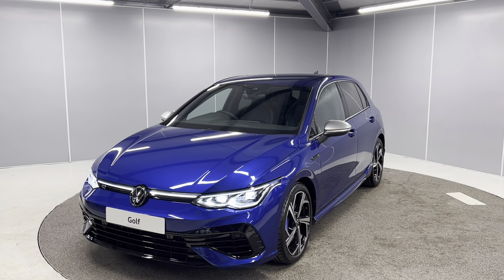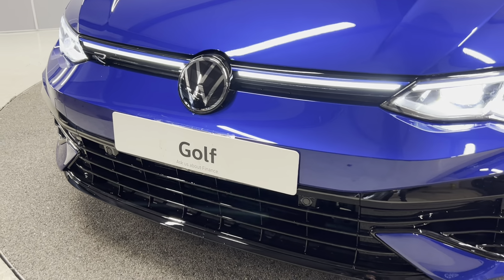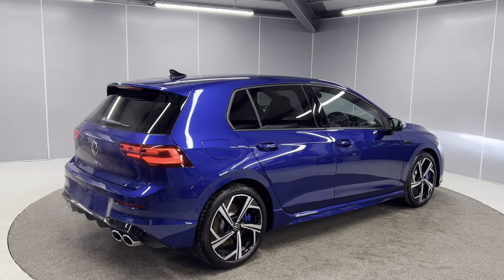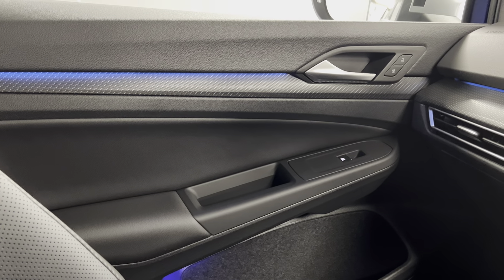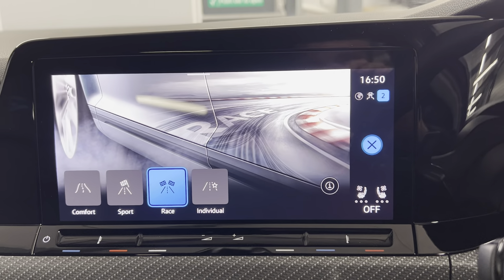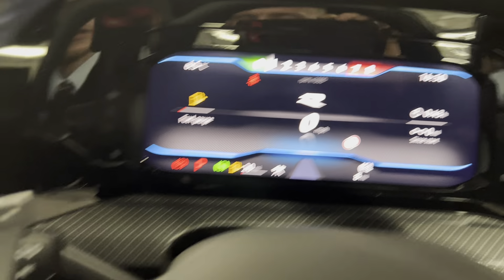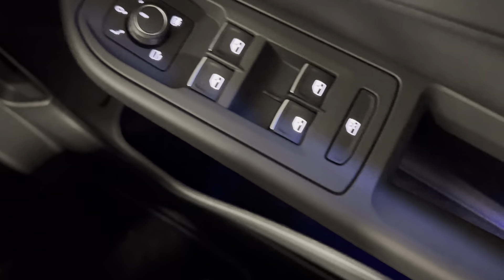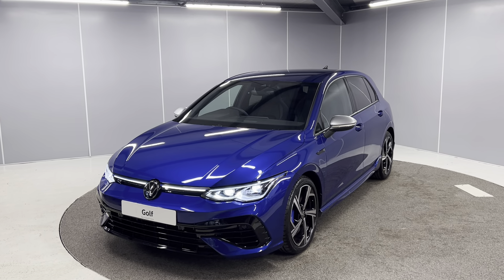New Volkswagen Golf R 2.0 TSI DSG 4Motion | Lancaster Volkswagen